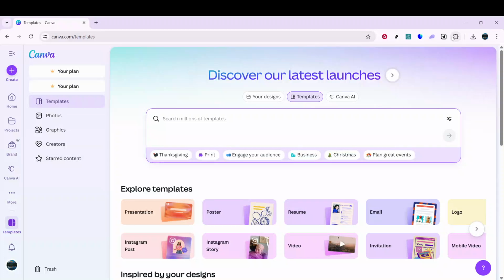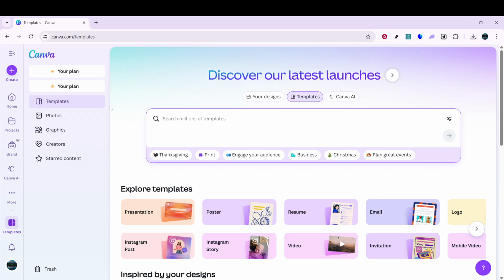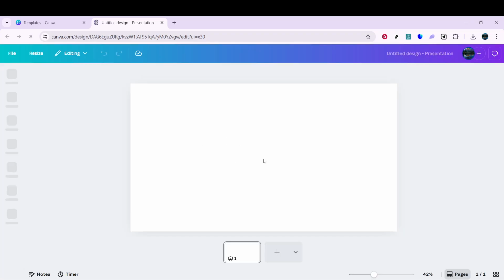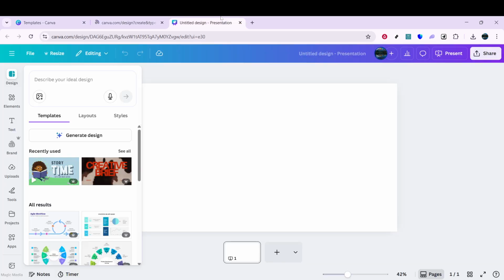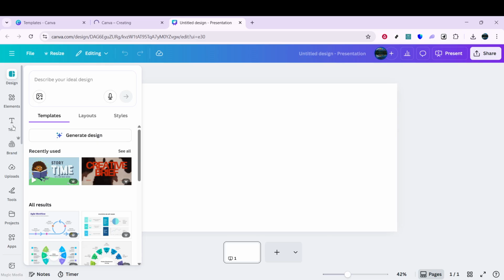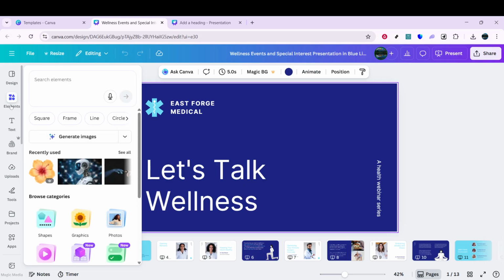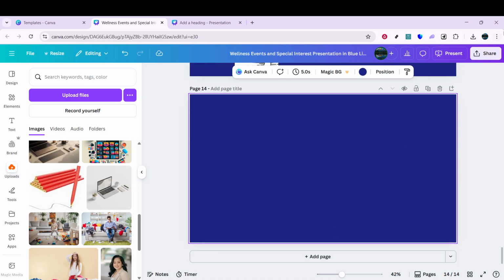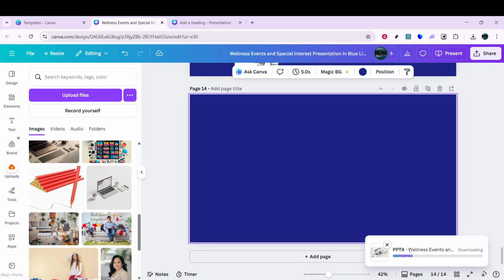How To Design PowerPoint Slides In Canva | Canva Tutorial (Full Guide 2025)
In this video we discuss presentation design, better than PowerPoint, slide deck, business presentation, pitch deck, visual storytelling, export to PPT, professional slides, keynote alternative, public speaking visuals, corporate design, aesthetic slides, Canva presentation